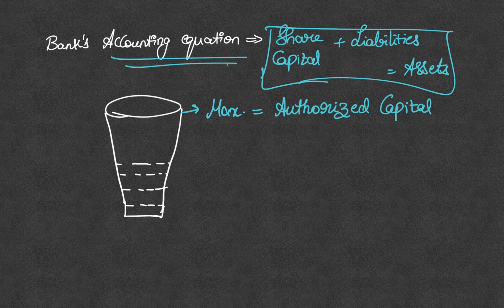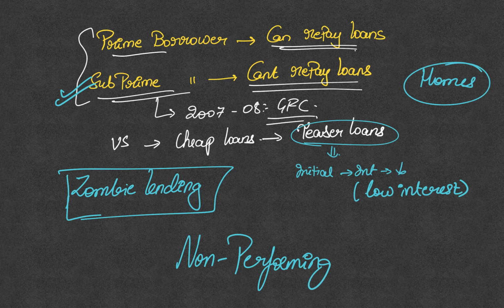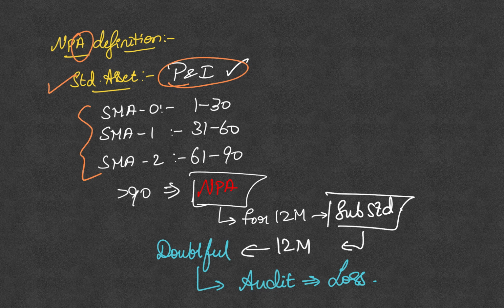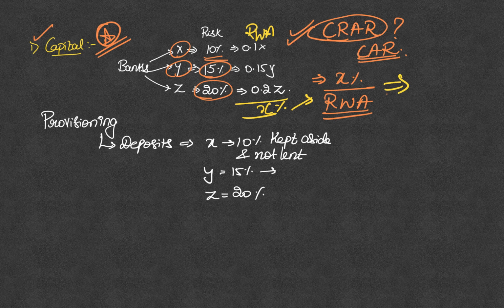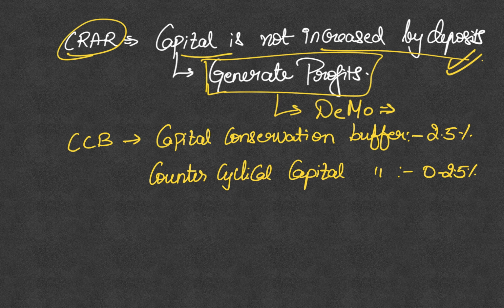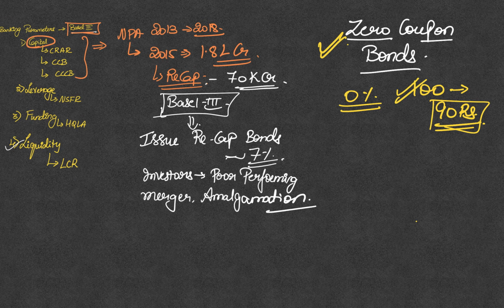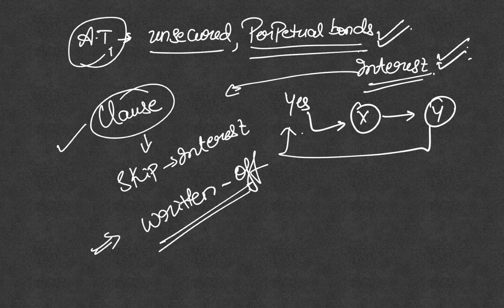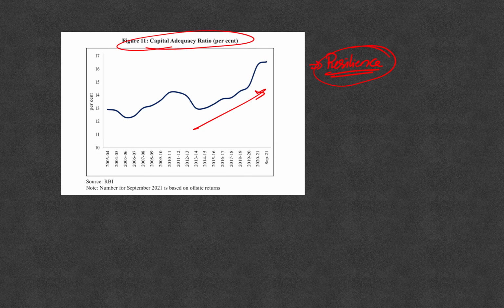L10 | Provisioning of loans - CRAR- Bank capital- NPAs- BASEL III norms Explained- UPSC Economy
In this video, let us discuss the concepts of Provisioning, Capital Requirements, Basel norms and various metrics like LCR, NSFR, CRAR etc.